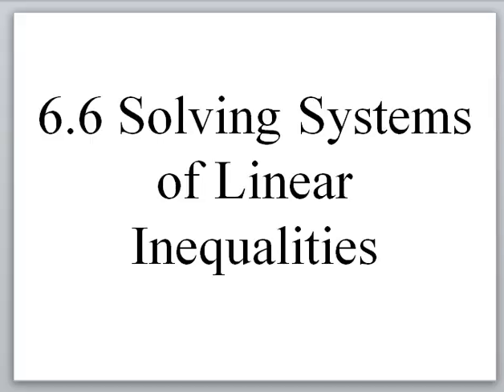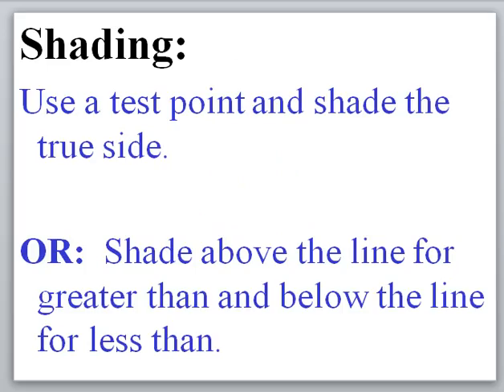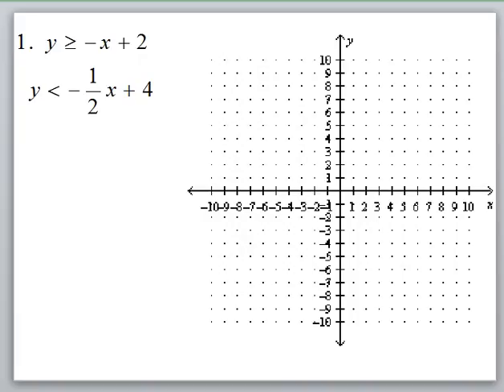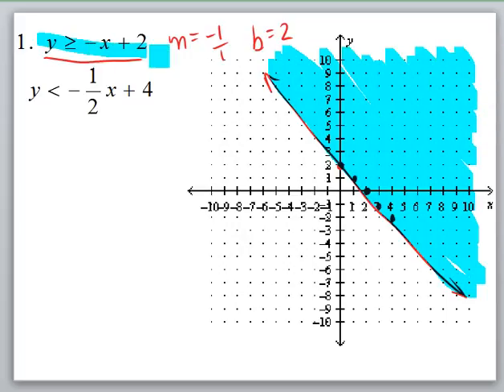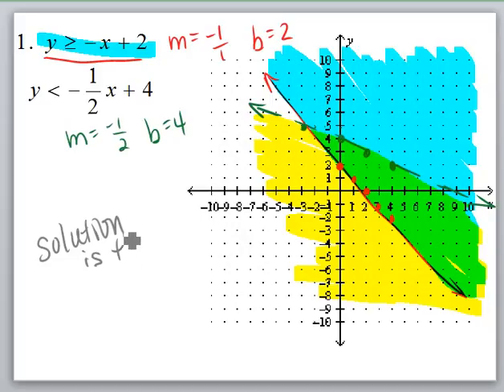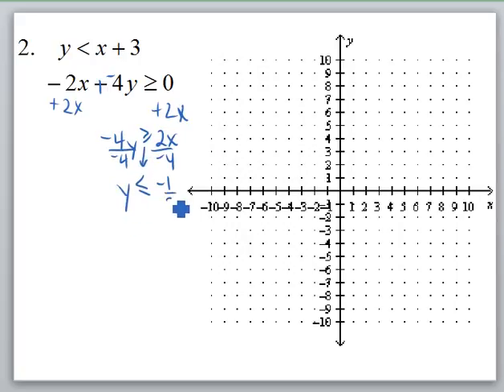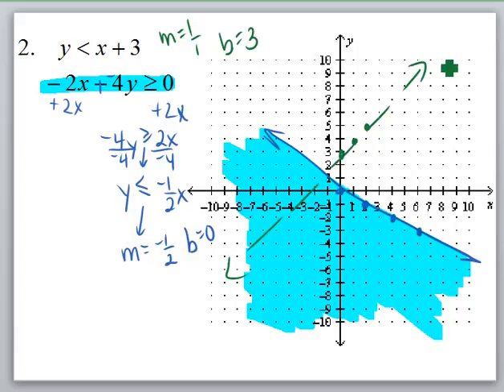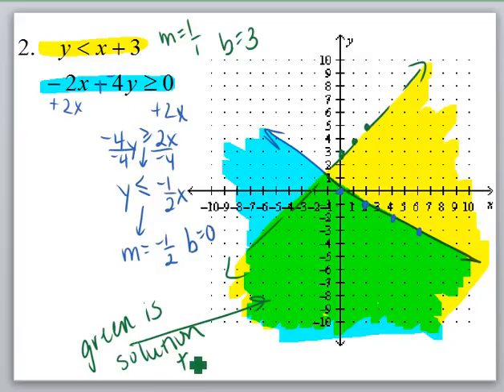alg 6 6 v1 Systems of inequalities